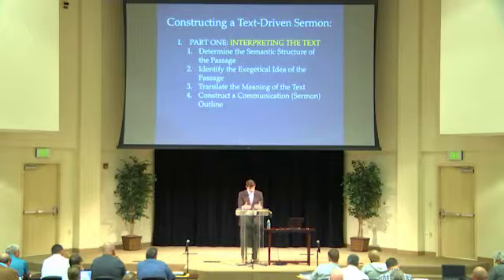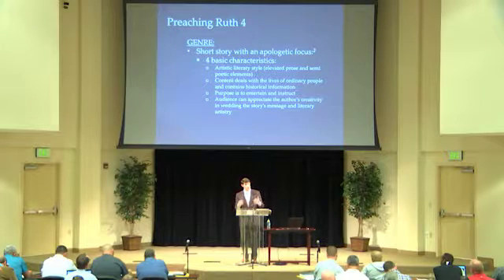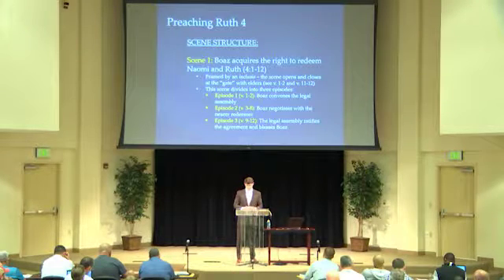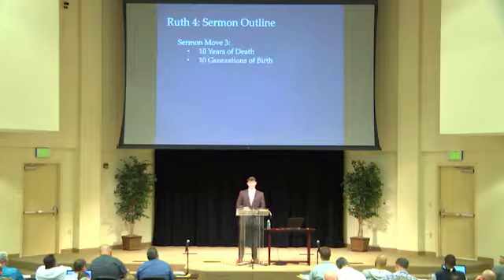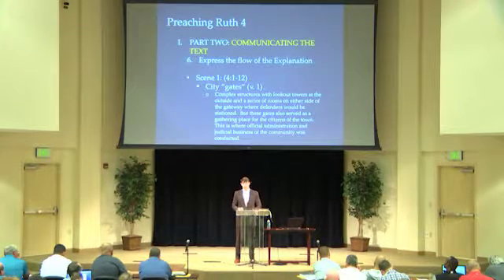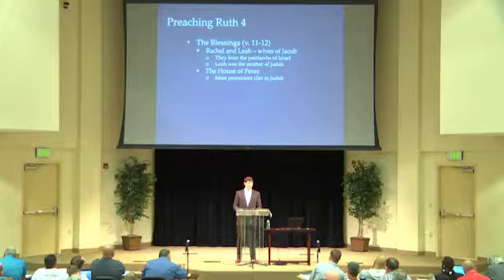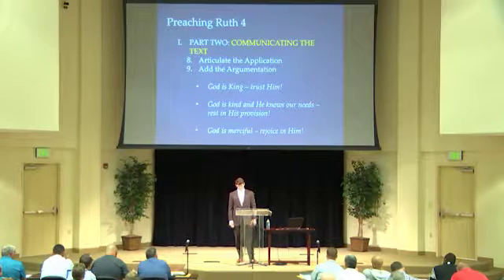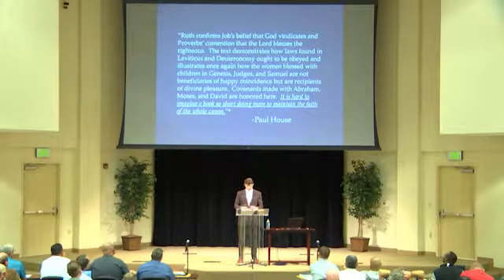2016 AEPW Plenary Session 5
Dr. Kyle Walker, Assistant Professor of Homiletics, teaches how to preach through the fourth chapter of the Book of Ruth during SWBTS 2016 Advanced Expository Preaching Workshop.